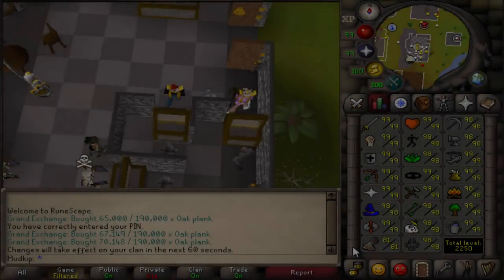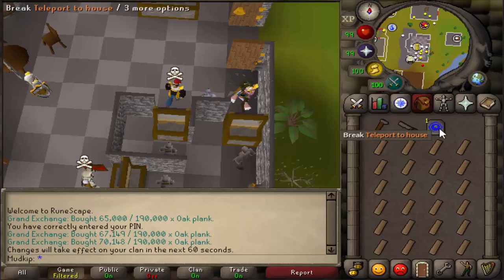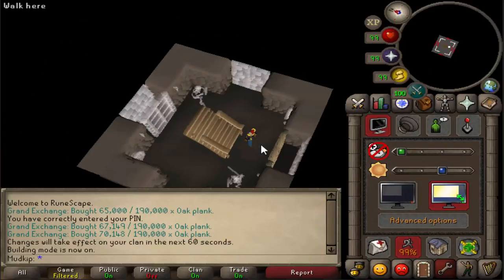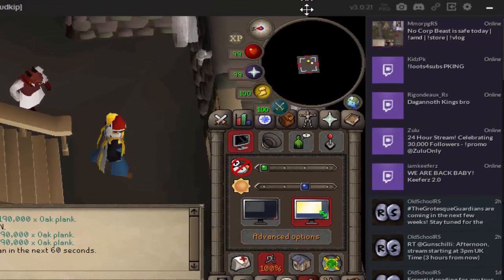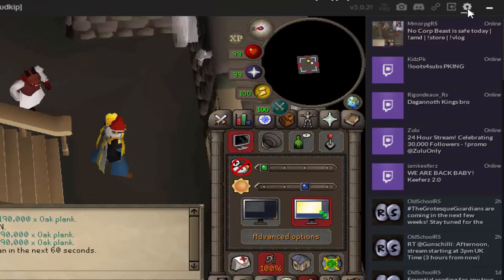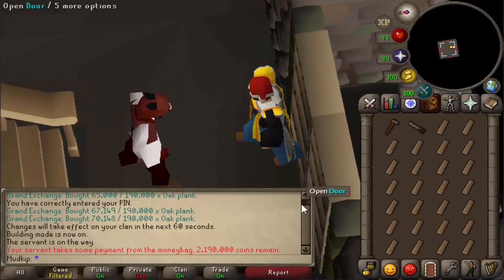[OSRS] How To Efficiently Train Construction With Oak Dungeon Doors (Up To 350k xp/hr)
Construction is an extremely quick skill to train, even if you can't do the fastest methods. There are some tricks you can use to make the skill even quicker, so I thought i'd share them! You will need 74 construction, a demon butler, and a client that can zoom in such as osbuddy. Some other helpful things to have include a bell-pull and a moneybag. Good luck with construction and any other goals you might have!

Just made a Twitter so if you'd like to follow me there its

If you have any questions, or if I forgot something, please leave me some feedback in the comments!

My cc "Mudkip" is open if you wanna come by and say hi!